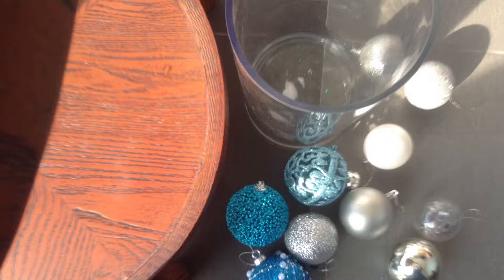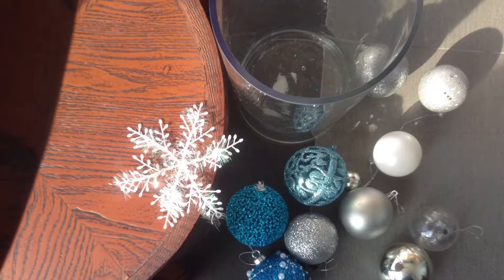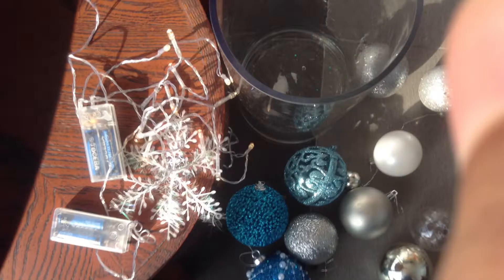Xtra Simple Christmas Decor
Super Simple. You’ll love it!!